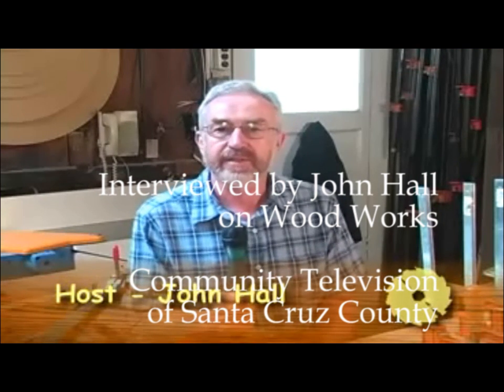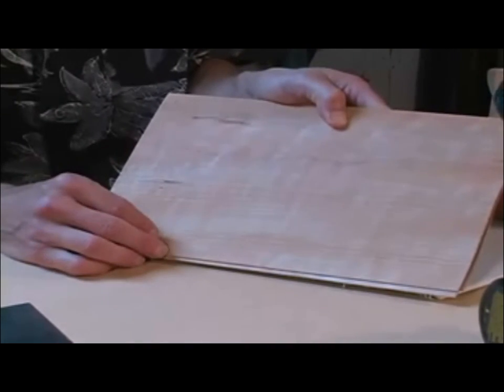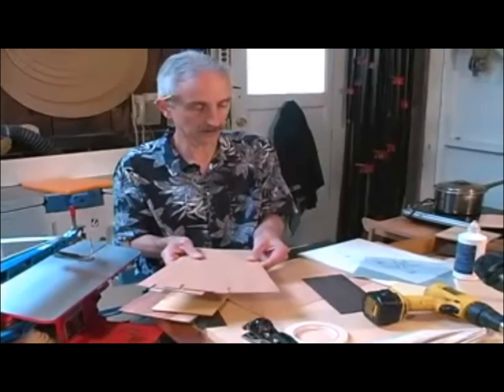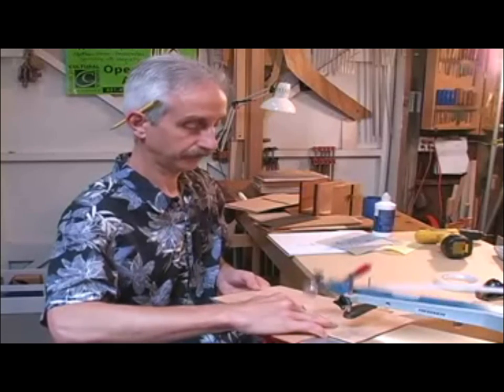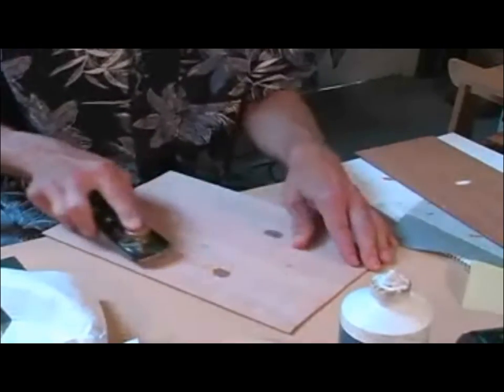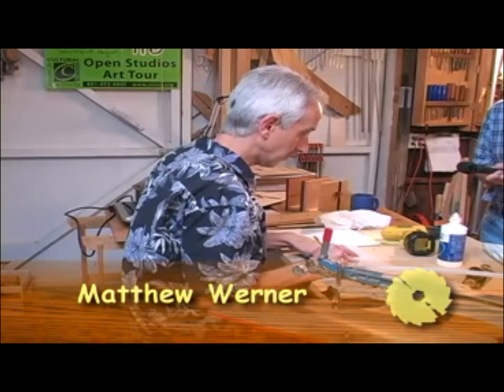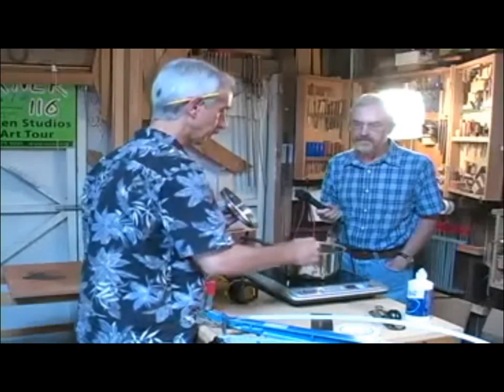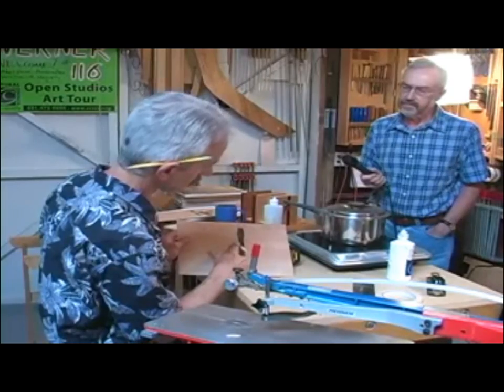Matthew Werner on Marquetry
A demonstration of Matthew Werner's marquetry technique